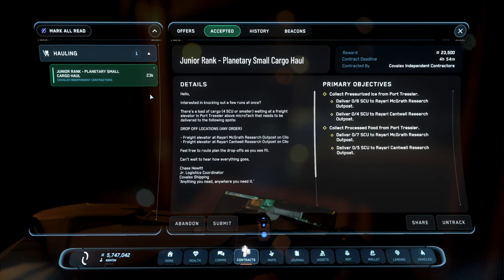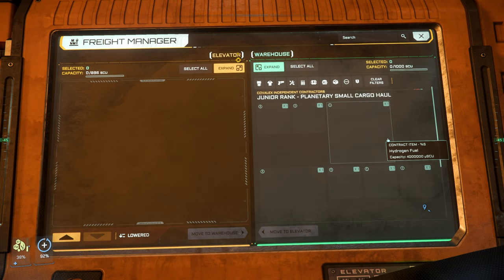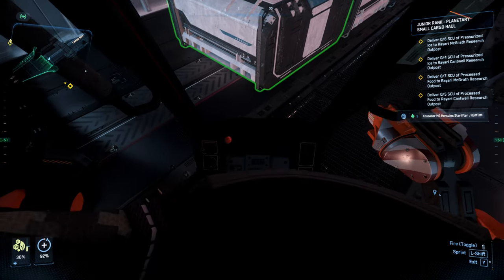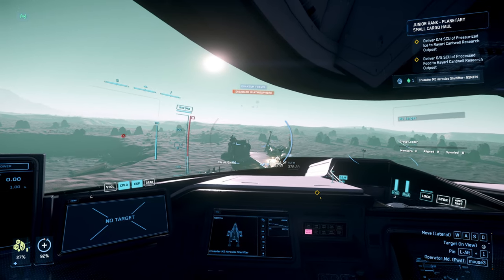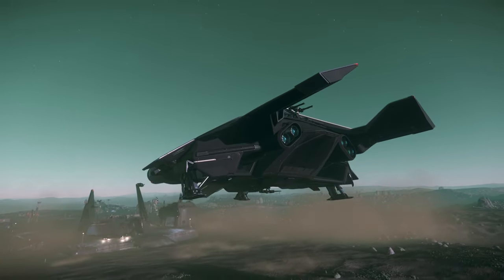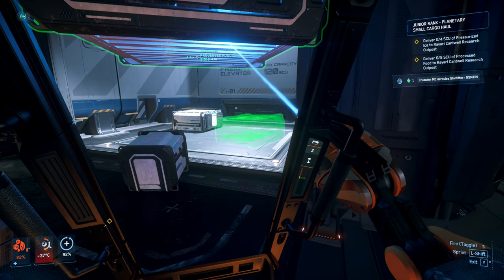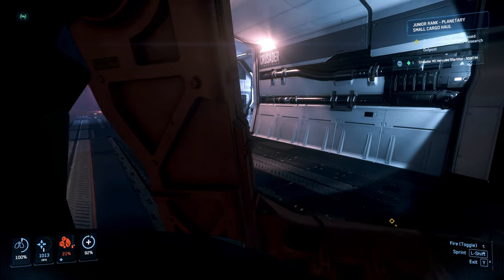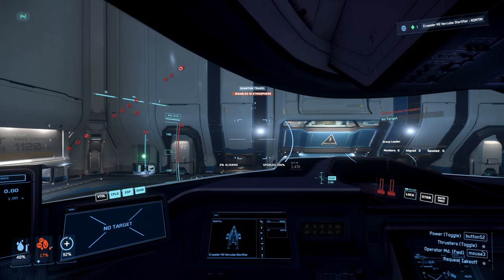Star Citizen - Cargo Missions with the Argo ATLS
In this video, we'll be putting the Argo ATLS to the test as we take on some cargo missions in Star Citizen. From hauling goods across the galaxy to navigating through treacherous asteroid fields, we'll show you what it's like to be a cargo captain with this versatile vessel.

We'll share our experiences with the cargo mission system, discuss strategies for success, and highlight the capabilities of the Argo ATLS in its element.

Join us as we dive into the world of cargo hauling and see if we can come out on top!